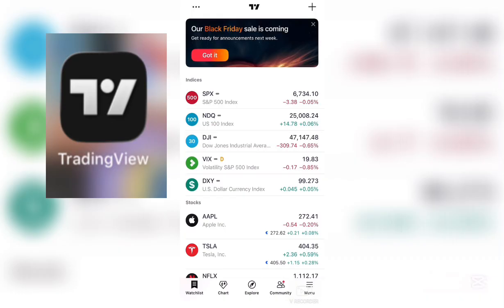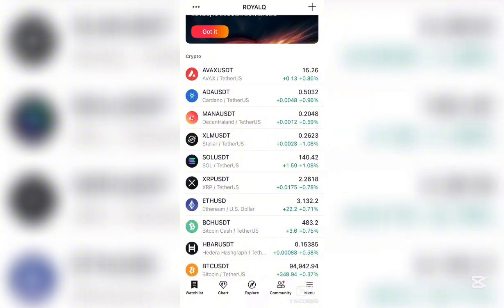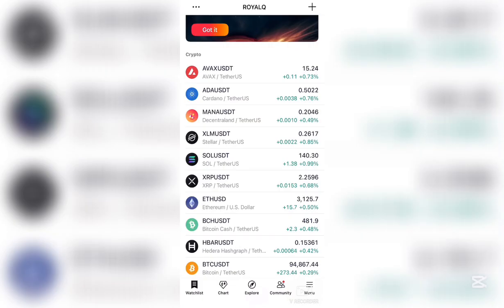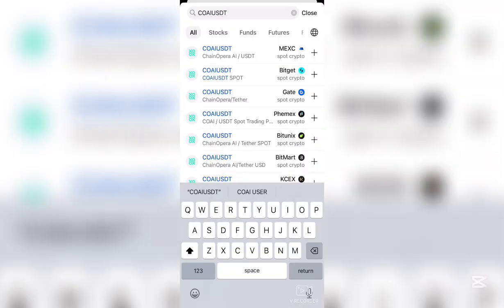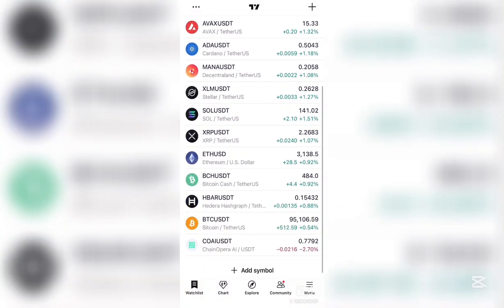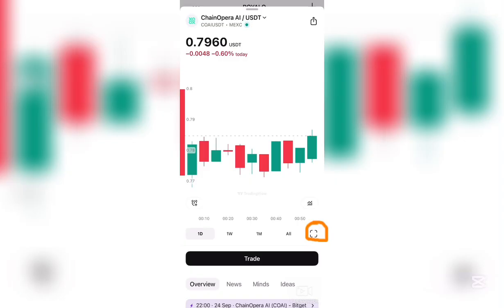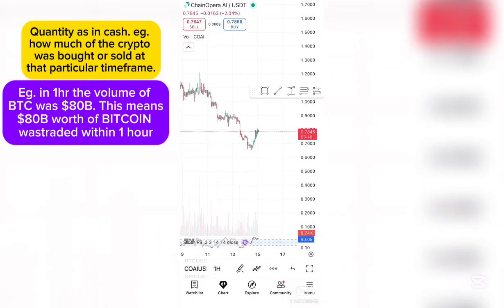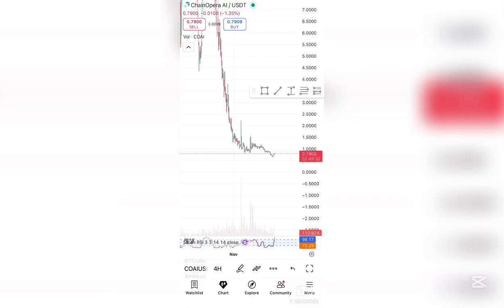Master TradingView in some few minutes - A Step By Step Guide To Becoming A Successful Trader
*   Perform Your Own Research (DYOR): Before making any financial decisions, you should conduct your own research and due diligence. Consider your own unique financial situation, risk tolerance, and investment objectives.
*   No Guarantees: Investing of any kind involves risk. Past performance is not a guarantee or indicator of future results. The value of your investments can go up as well as down, and you may get back less than you invested.
*   Consult a Professional: I am not a licensed financial advisor, tax advisor, or broker. I am sharing my personal opinions and experiences. You should consult with a qualified professional before making any financial decisions.